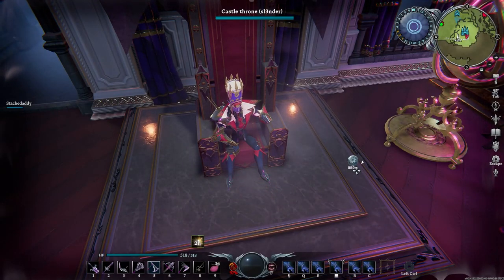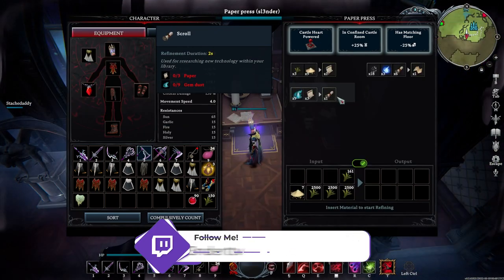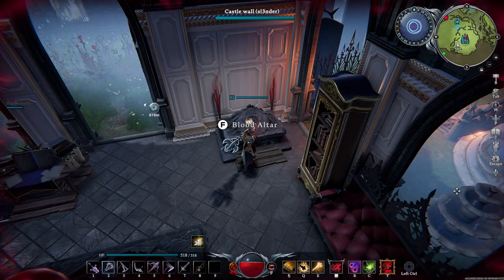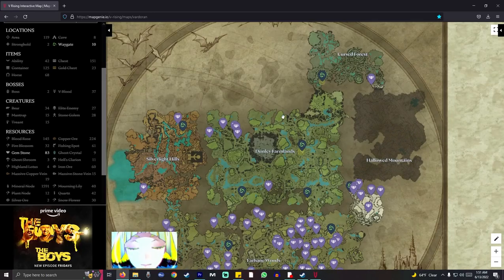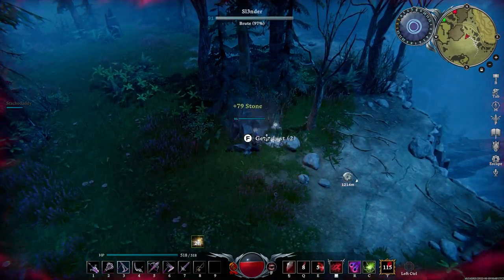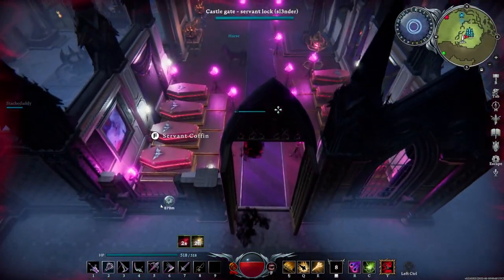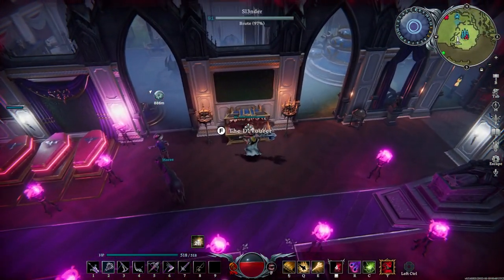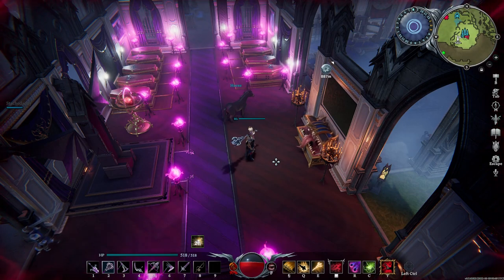How To Get Gem Dust & Spectral Dust in V Rising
𝙏𝙞𝙢𝙚 𝙎𝙩𝙖𝙢𝙥
0:00 Intro
0:17 Gem Dust
1:35 Schematic
2:16 Gem Dust Locations
8:02 Outro